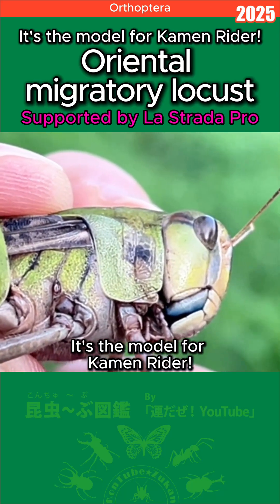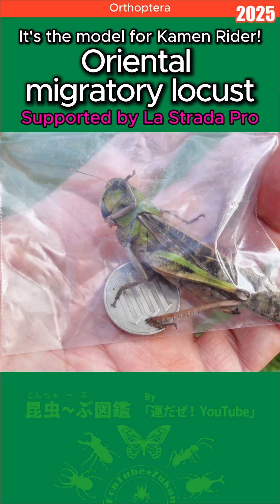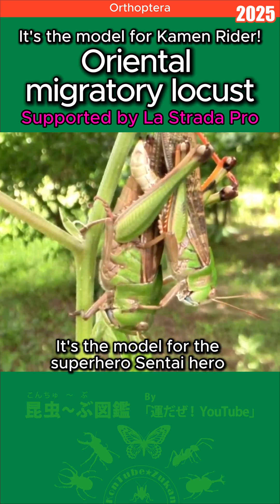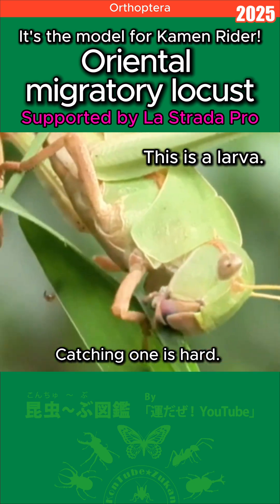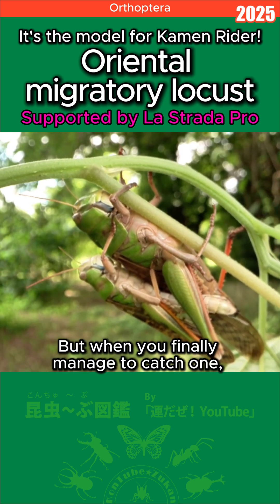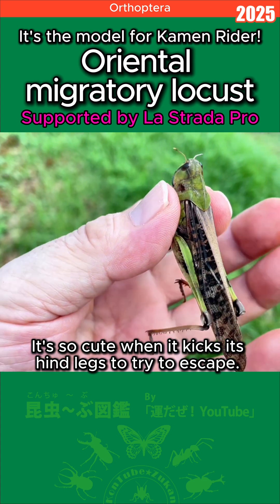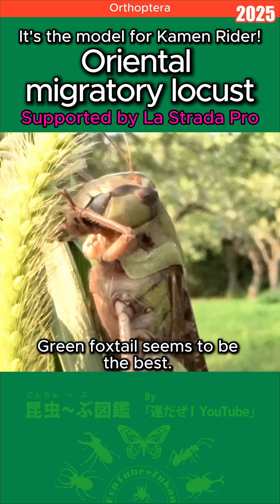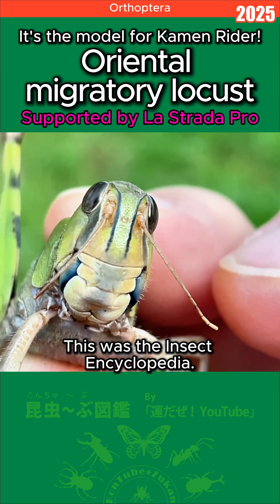Insect encyclopedia2025：Oriental migratory locust | The Kamen Rider model! Catching & Keeping Guide.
Oriental migratory locust
It's the model for Kamen Rider!
This large grasshopper is found throughout Japan. It's about 35 to 65 mm in size. You can find it on riverbanks. Its name comes from the noble "lord" (Otosama). It's the model for the superhero Sentai hero "Kamen Rider." Its flying and hopping are super cool, isn't it? It's strong and handsome, making it a true hero. Catching one is hard. Even if you approach with a net, it immediately flies away. It drops about 10 meters away, so you have to chase it again and again. It's so exhausting. But when you finally manage to catch one, its face is so beautiful, it's mesmerizing. It's so cute when it kicks its hind legs to try to escape. It should be kept in a large plastic container. It feeds on grasses. Green foxtail seems to be the best. It also eats apples and lettuce. After observing it, please return it to the riverbank.

Welcome to Undaze!YouTube! Explore the fascinating world of insects & nature through stunning 4K video & unique sound.

We capture the wonder of life & importance of perseverance through these incredible creatures. Our ASMR videos immerse you in insect sounds – chirping, eating, mating, dueling, flying.

**What's special?**

*   **4K footage:** Sony α7, Canon EOS, Panasonic Lumix, iPhone & pro lenses capture nature's beauty.
*   **Unique sound:** Our special microphone unlocks a mysterious world of insect audio.
*   **Educational & relaxing:** Enjoy informative & calming content.

*   Insect ASMR: Soothing sounds of insect life.
*   Nature docs: Learn about insect behavior.
*   Behind the scenes: How we film.

**Our commitment:**

All content is original, created by us. No AI-generated content. (Audio speed may be adjusted.) We film ethically & provide accurate info.

**Additional Policies:**

We are committed to ethical filming practices and do not harm any insects during filming. We strive to provide accurate information about the insects featured in our videos.

**Join us!**

**Connect:**

【Links】
【Social Media】